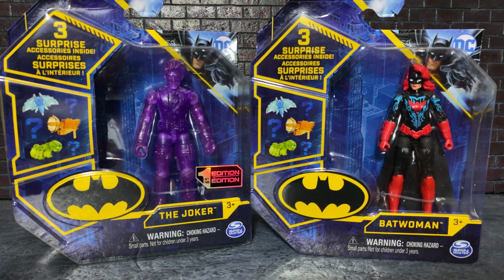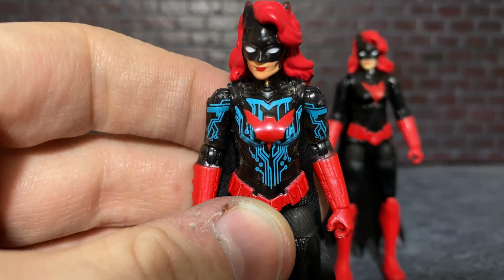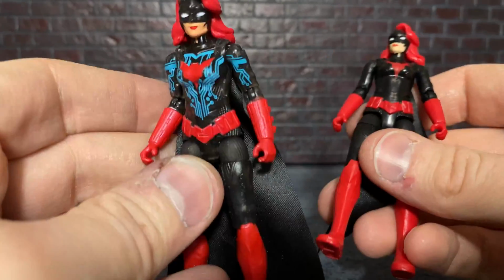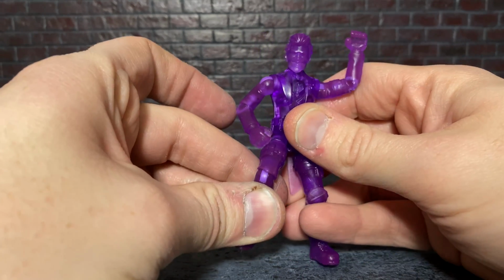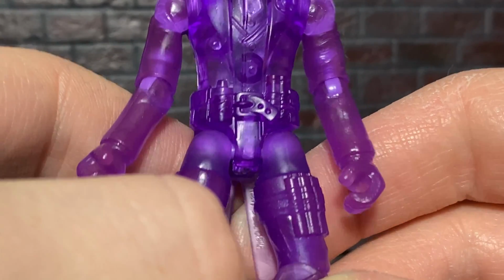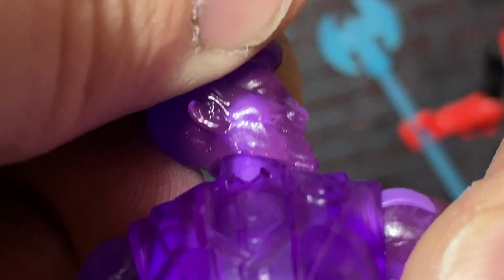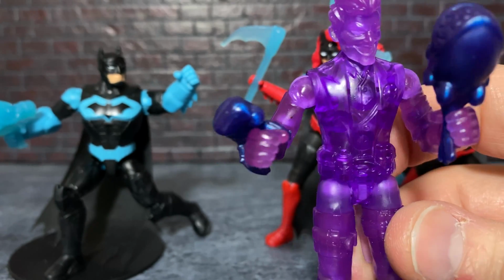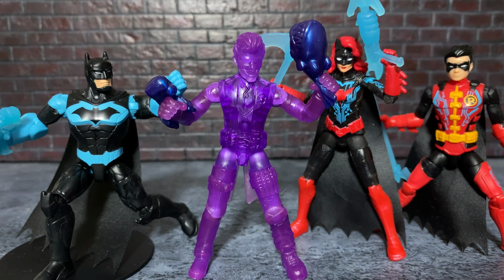Super Rare Joker Review and Tech Batwoman Review from Spin Master Batman Tech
Check out my new review of not only the super rare version of the new 2021 Joker from Spin Master but also a brief look at the new Tech Batwoman figure